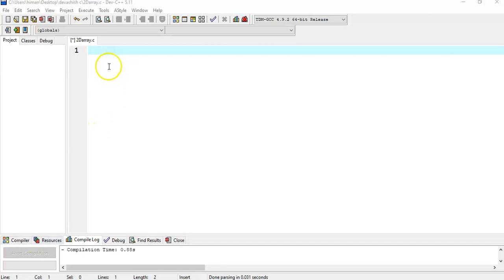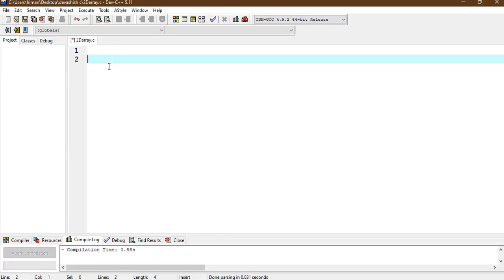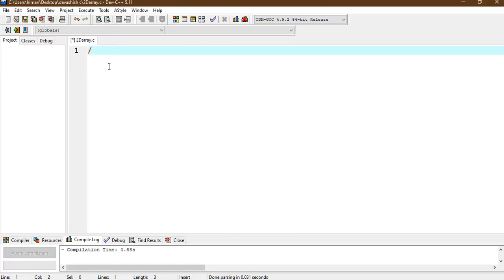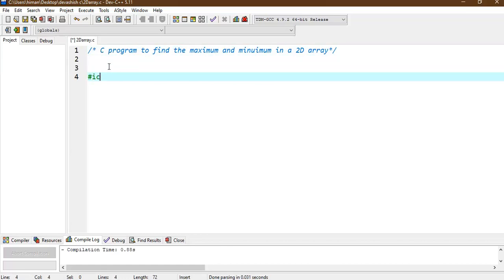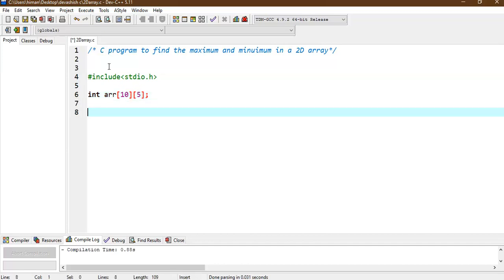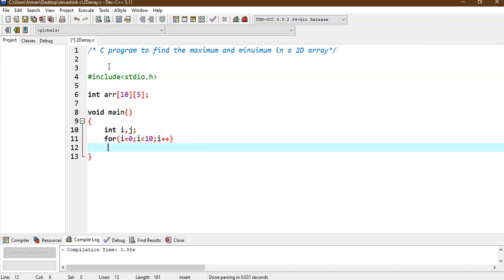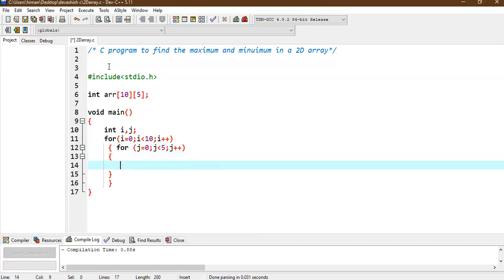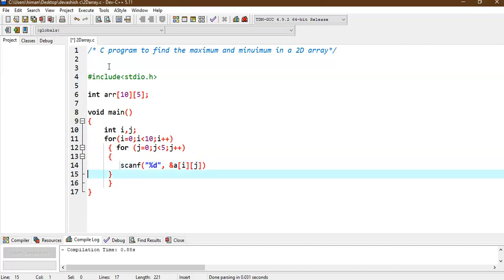Finding Maximum and Minimum in 2D array- operations on array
How to find the row and col maximum and minimum in a 2D array